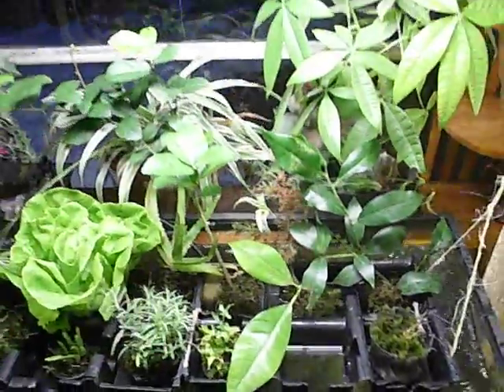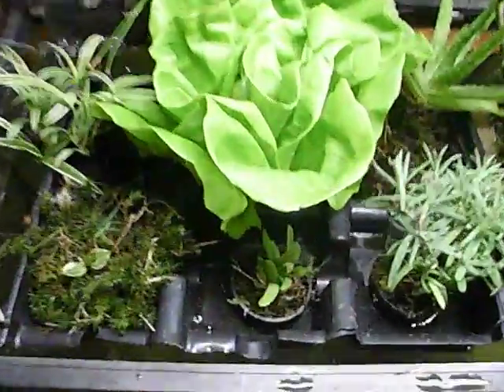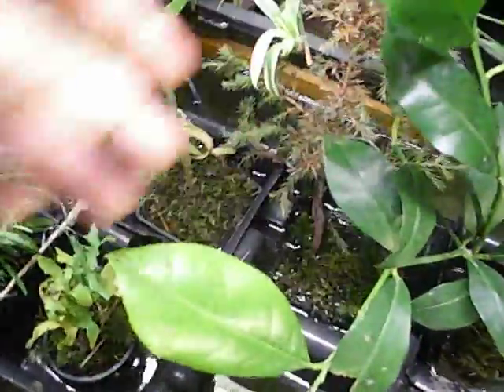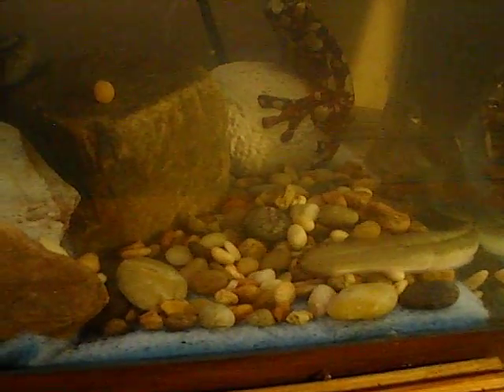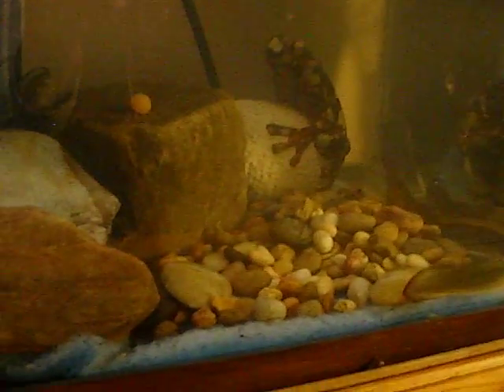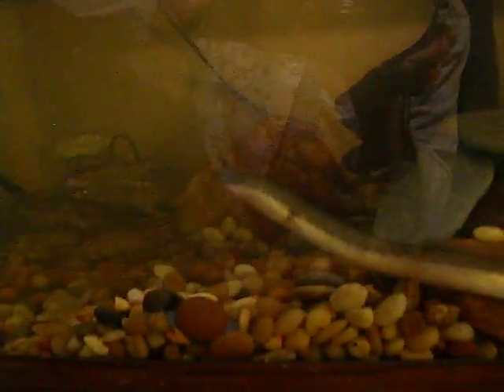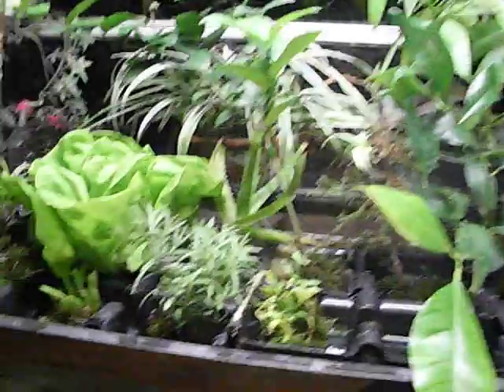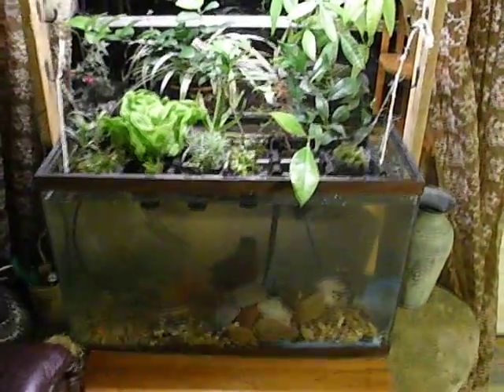DIANNAS 1ST AQUA-PONICS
My first aquaponic experiment-indoor-march 2013.  Shiners and an eel from the bait store in a 29 gallon tank with a grow tray that is manually lifted up out of the water a few times a day.  Water is filtered, and oxygenated by a large submersible pond pump under a filter fabric, with charcoal all held down and together with rocks and pebbles.  The plants starting this off are just a variety edibles and ornamentals, and will be feeding nutrients from the fish waste.  I had easy access to.  In time, I plan to germinate more lettuce, snap peas which can grow on a trellis and maybe some strawberries. Updates coming.